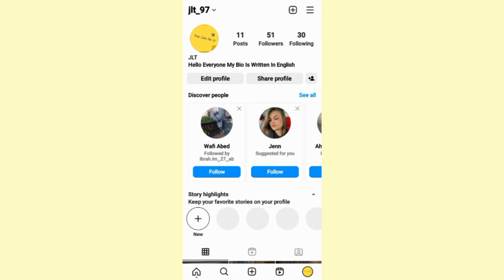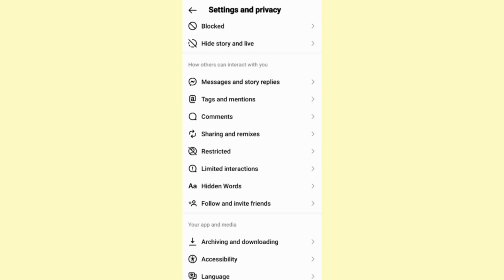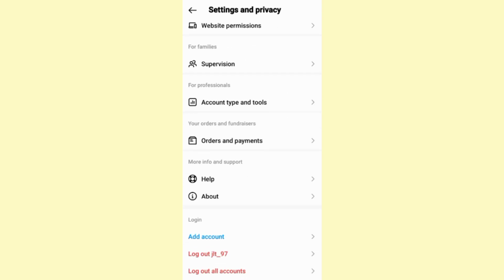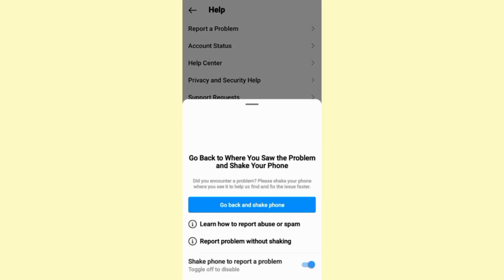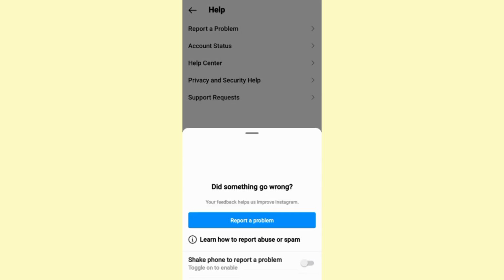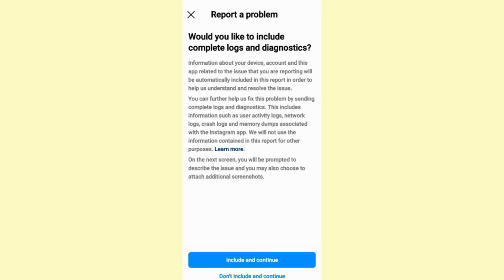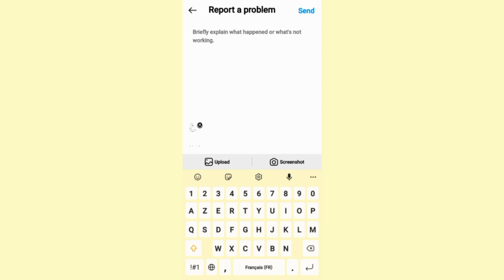How to Create Video Post Not Reel on Instagram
Learn How to Create Video Post Not Reel on Instagram. It is really easy to do, learn to do it in just a few minutes by following this super helpful tutorial.